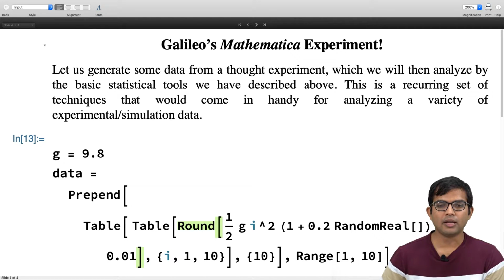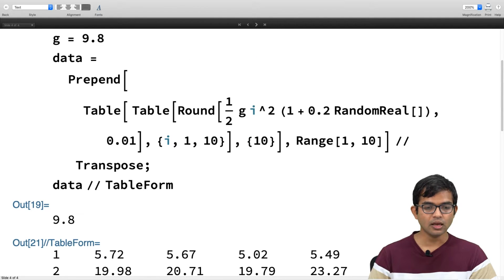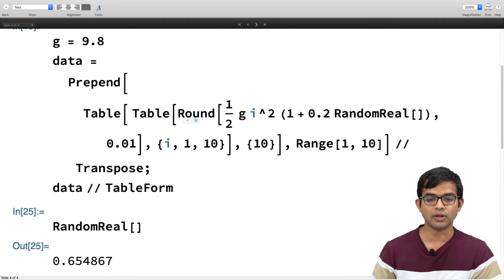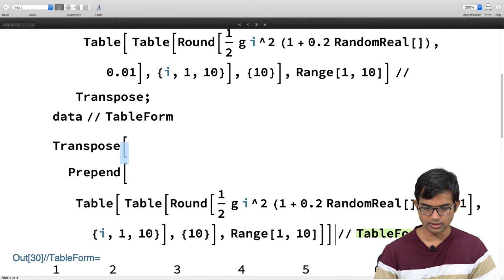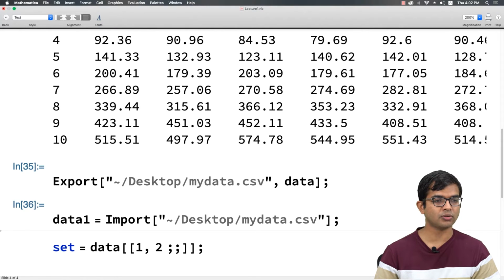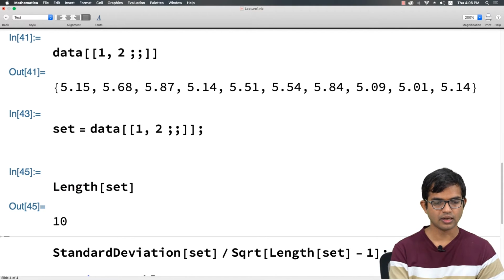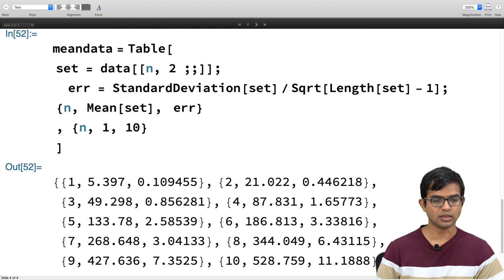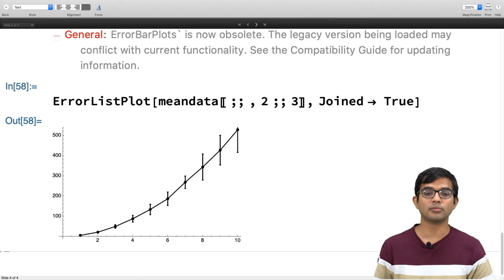Introduction to Data Analysis 2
Mathematica, data analysis, statistical analysis, simulation data, Random Real, distributions, Table, Prepend, Table Form, post processing operations, Transpose, mean, standard deviation, error bars.